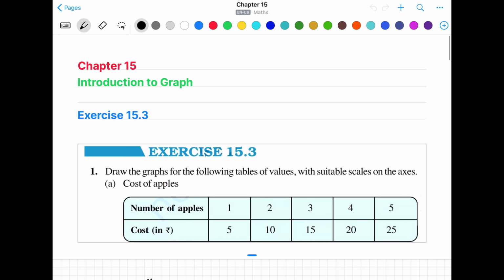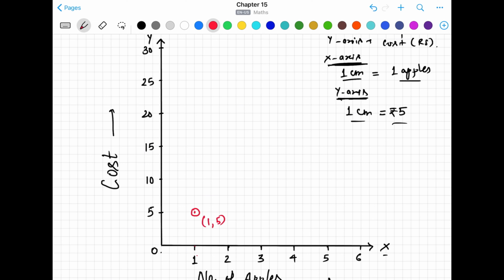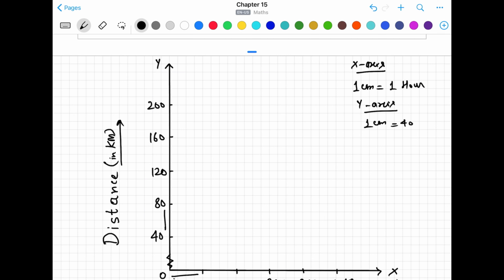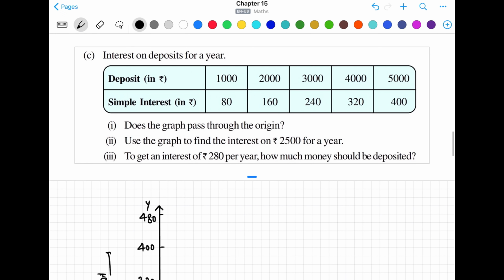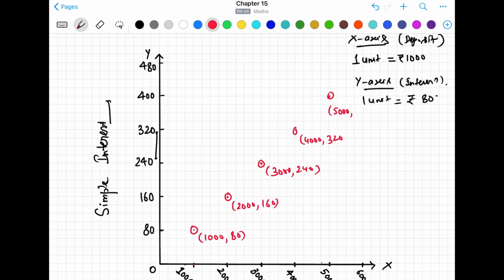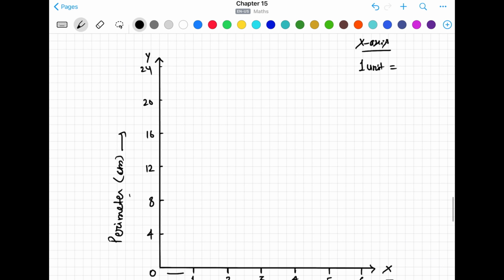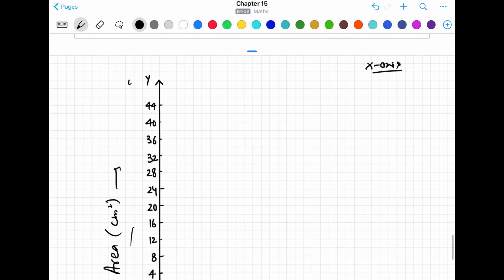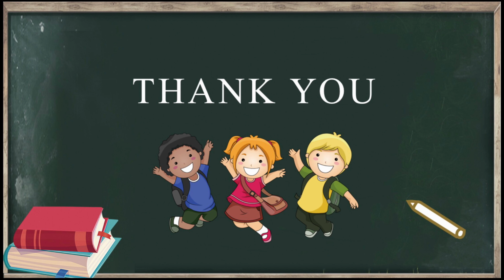Introduction to Graphs | Chapter 15 | Exercise 15.3 | Class 8th | Mathematics (Session 03)